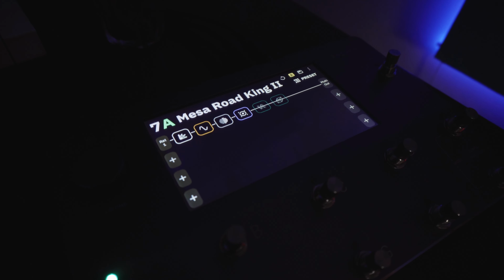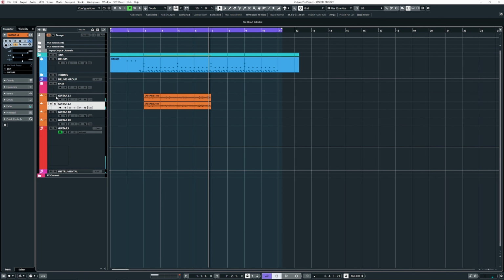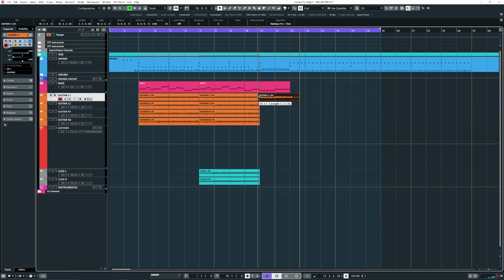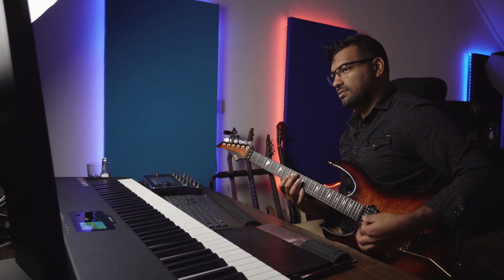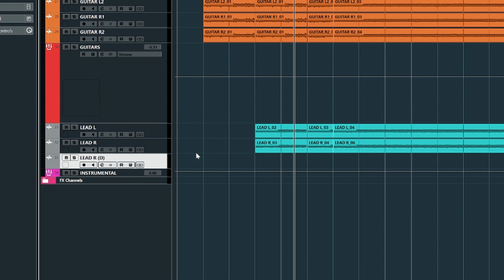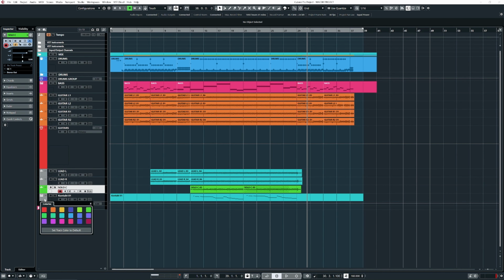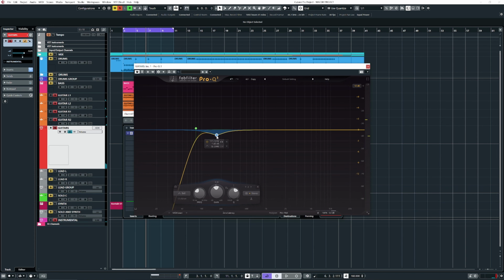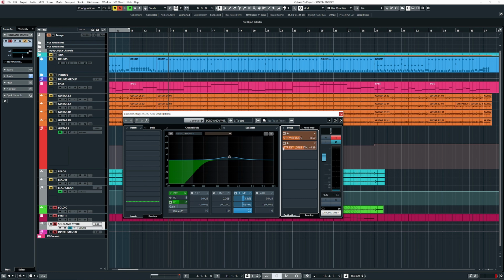Audio productions with Wacom tablets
Showcasing how to mix a song using the Wacom tablet.